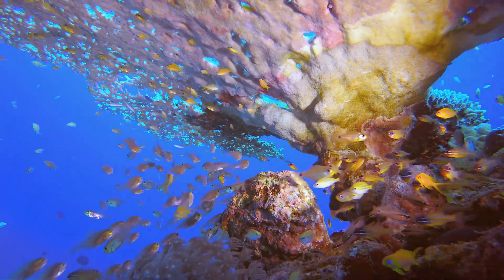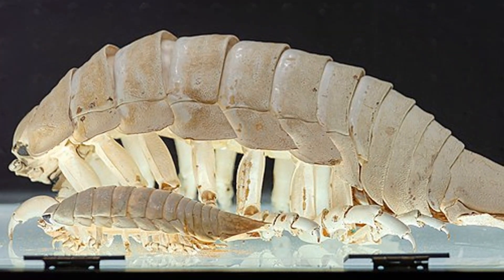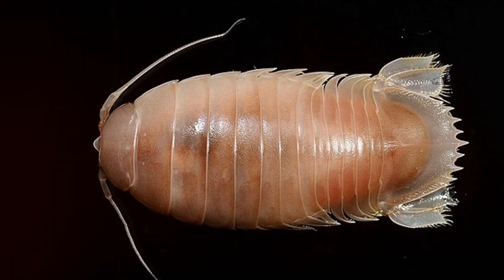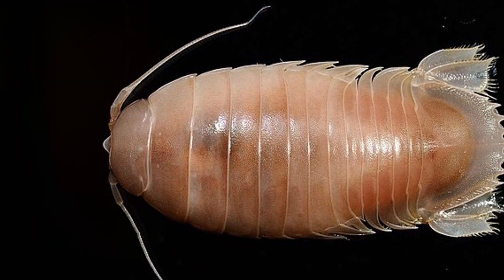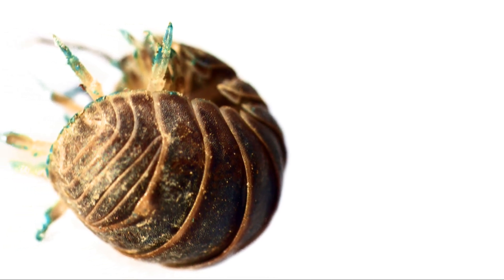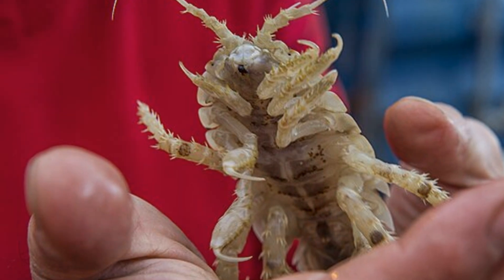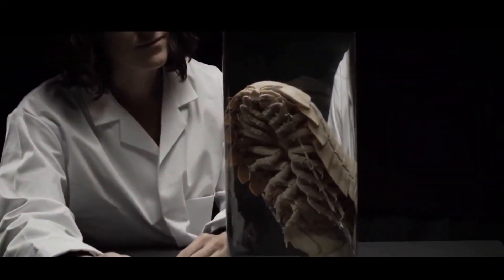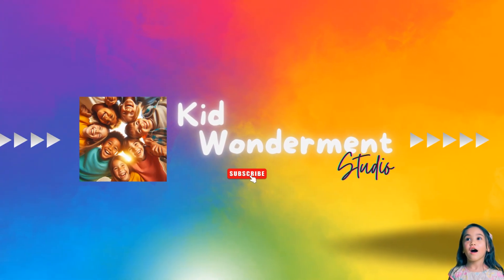Giant Isopods - Ocean's Underwater Armored Tanks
Dive into the mysterious world of the Giant Isopod, a deep-sea marvel also known as Bathynomus giganteus. Discover its unique appearance and massive size—up to sixteen inches long!
Explore their tough exoskeleton made of chitin, protective curling ability, and super-sensitive antennae that help them navigate the dark, cold ocean depths.

OUTLINE:
00:00:00 Introduction
00:00:04 Meet the Giant Isopod
00:00:25 Size and Relatives
00:00:50 Survival Without Food
00:01:21 The Ultimate Clean-Up Crew
00:01:32 Armor and Protection
00:02:26  Habitat and Antennae
00:03:12 Conclusion

This video was created with the assistance of the following credits:
🔗 Thanks for the following:
Image by Tiouraren (Y.-C. Tsai) from Wikimedia
Images by NOAA from Wikimedia
Image by Eric Kilby from Wikimedia
Image by Hannes Grobe from Wikimedia
Image by Chan T. Y. & Lin C.W. from Wikimedia
Video by National Oceanography Centre
Video by jadesheep